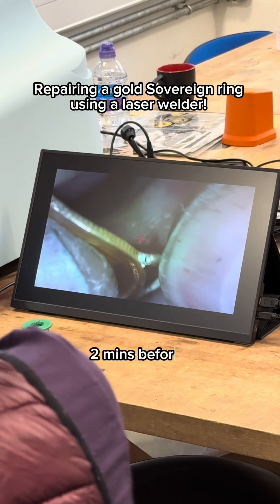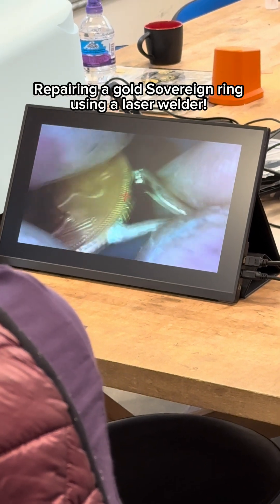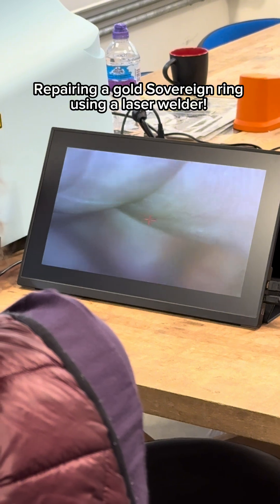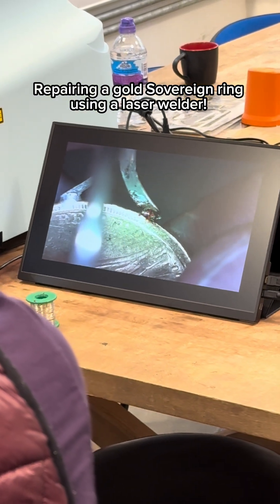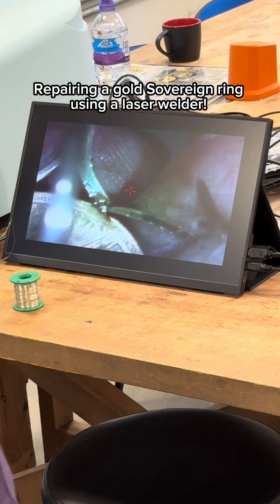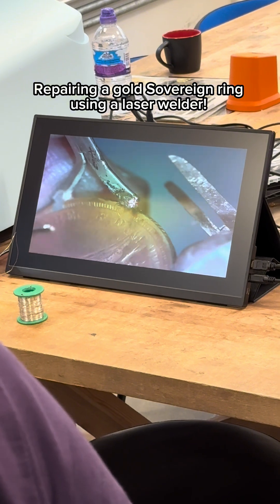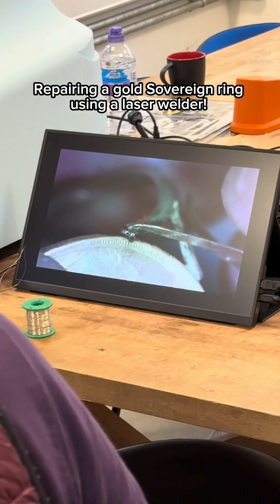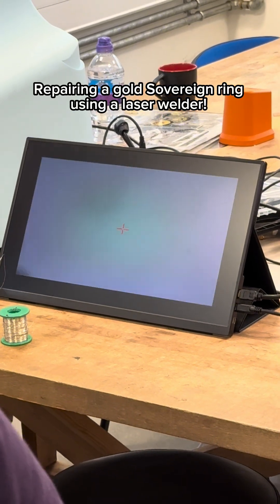Restoring this gold sovereign ring to its former glory with the Master 4 Laser Welder💍laserwelding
Restoring this gold sovereign ring to its former glory with the Master 4 Laser Welder at the British Academy of Jewellers a couple weeks ago whilst at one of our laser welding workshops!